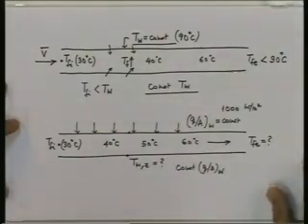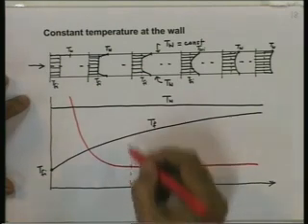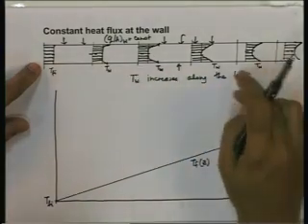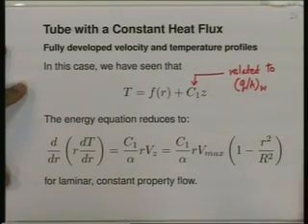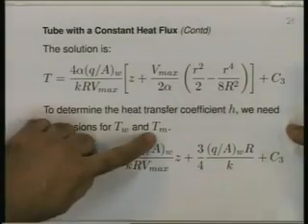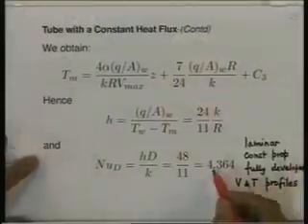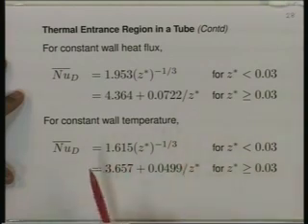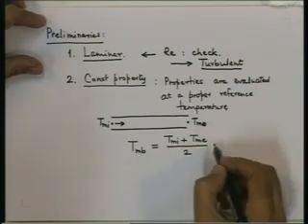19 - Lecture - 19 Forced Convection - 2 NEW